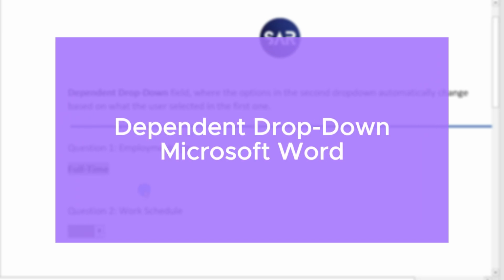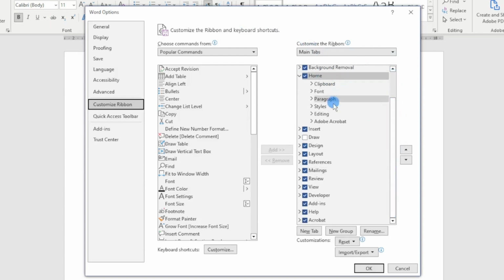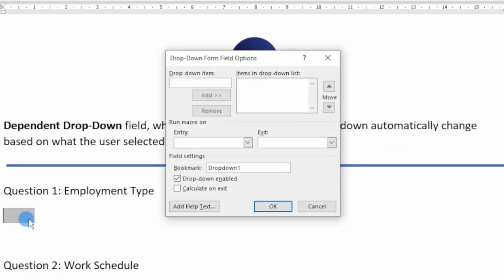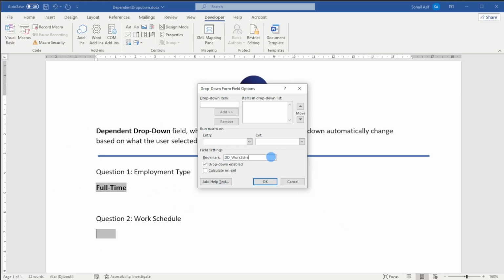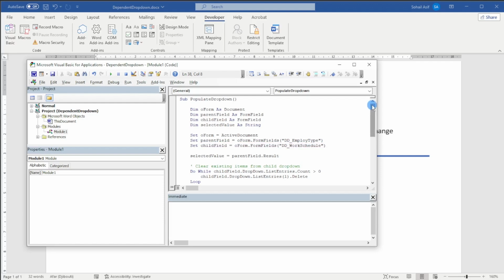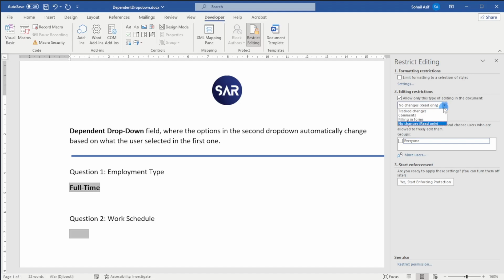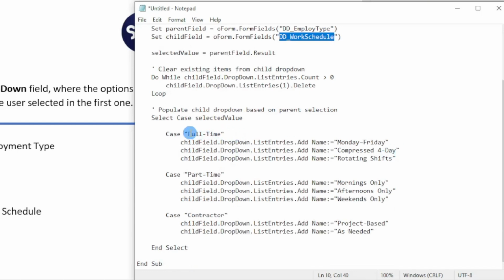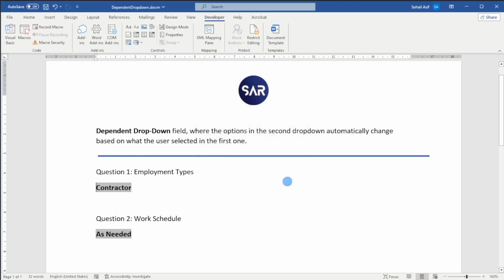How to Create a Dependent Dropdown in Microsoft Word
Learn how to build a dependent dropdown form in Microsoft Word — where the options in the second dropdown automatically change based on what the user selected in the first one. No third-party tools needed, just Word and a simple VBA macro I'll walk you through step by step!
In this video you'll learn how to:
✅ Enable the Developer tab in Microsoft Word
✅ Insert Legacy Dropdown Form Fields
✅ Bookmark and name your form fields
✅ Add a simple VBA macro — no coding knowledge needed
✅ Connect the macro to your parent dropdown
✅ Restrict the form for clean, professional use
✅ Customize the code for any form you're building

VBA Code in Comment Box

⏱ TIMESTAMPS:
0:00 – Intro
0:50 – The Scenario & Plan
1:30 – Enable the Developer Tab
2:15 – Insert the Two Dropdown Fields
3:15 – Set Up the Parent Dropdown
4:00 – Set Up the Child Dropdown
4:30 – Open Visual Basic & Add the Code
5:15 – Connect the Code to the Parent Field
5:40 – Restrict the Form & Test It
7:00 – How to Customize for Your Own Form
8:00 – Outro